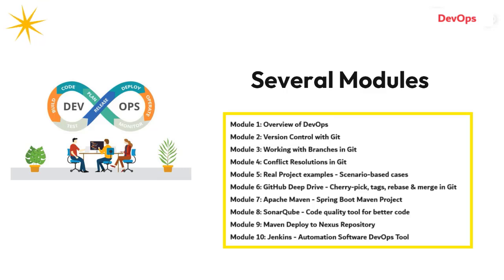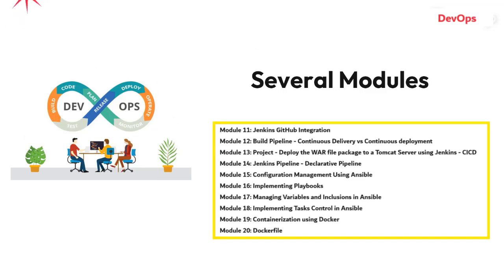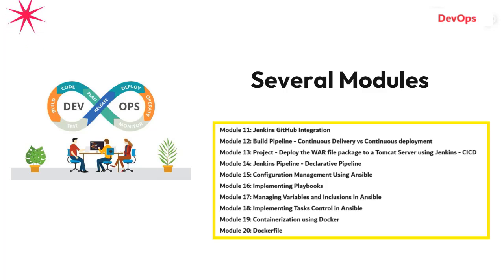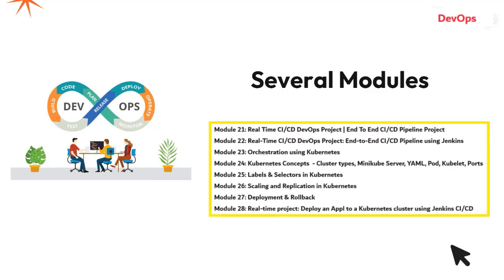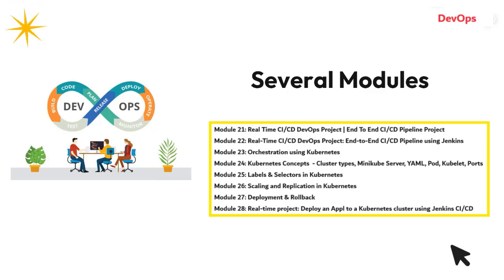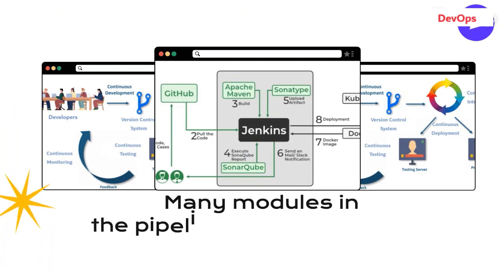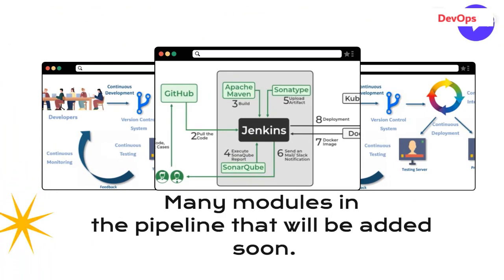DevOps Training - Comprehensive 5-day intensive program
Course Name: DevOps Course and Certification With Comprehensive Training

Lecture: 240
Video: 20h 4mins total length

We offer comprehensive DevOps training that covers various tools including Git, Maven, Sonar, Nexus, Docker, Kubernetes, CI/CD, Ansible, and Jenkins. Our training includes hands-on experience with real-time projects.

Let's take a look at the course curriculum.

This course is divided into several modules. Here are the modules:

Module 1: Overview of DevOps

Module 2: AWS EC2 and IAM

Module 3: Version Control with Git

Module 4: Working with Branches in Git

Module 5: Conflict Resolutions in Git

Module 6: Real Project examples - Scenario-based cases

Module 7: GitHub Deep Drive - Cherry-pick, tags, rebase & merge in Git

Module 8: Apache Maven - Spring Boot Maven Project

Module 9: SonarQube - Code quality tool for better code

Module 10: Maven Deploy to Nexus Repository

Module 11: Jenkins - Automation Software DevOps Tool

Module 12: Jenkins GitHub Integration

Module 13: Build Pipeline - Continuous Delivery vs Continuous deployment

Module 14: Project - Deploy the WAR file package to a Tomcat Server using Jenkins - CICD

Module 15: Jenkins Pipeline - Declarative Pipeline

Module 16: Configuration Management Using Ansible

Module 17: Implementing Playbooks

Module 18: Managing Variables and Inclusions in Ansible

Module 19: Implementing Tasks Control in Ansible

Module 20: Containerization using Docker

Module 21: Dockerfile

Module 22: Real Time CI/CD DevOps Project | End To End CI/CD Pipeline Project

Module 23: Real-Time CI/CD DevOps Project: End-to-End CI/CD Pipeline using Jenkins

Module 24: Orchestration using Kubernetes

Module 25: Kubernetes Concepts  - Cluster types, Minikube Server, YAML, Pod, Kubelet, Ports

Module 26: Labels & Selectors in Kubernetes

Module 27: Scaling and Replication in Kubernetes

Module 28: Deployment & Rollback

Module 29: Real-time project: Deploy an Appl to a Kubernetes cluster using Jenkins CI/CD

Module 30: Monitoring using Prometheus and Grafana - Will be added soon.

Module 31: Provisioning using Terraform - Will be added soon.